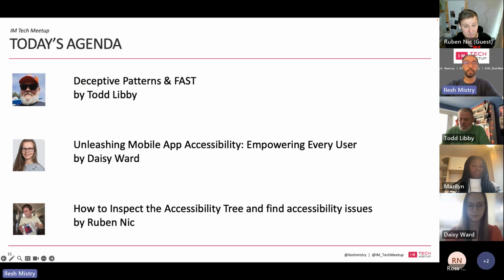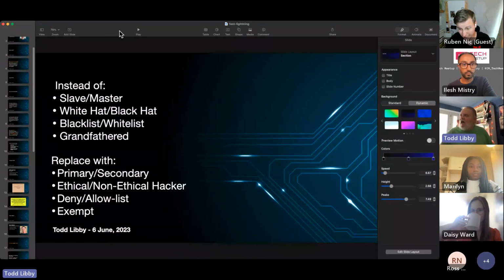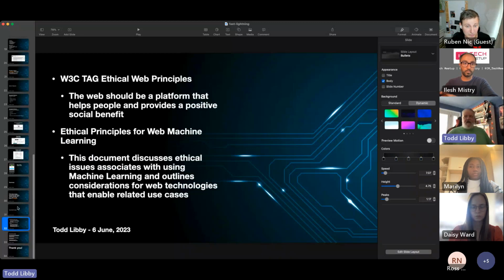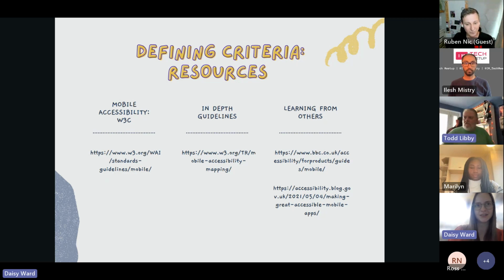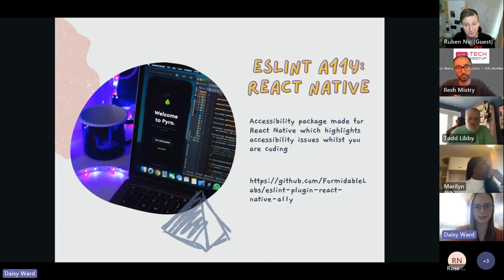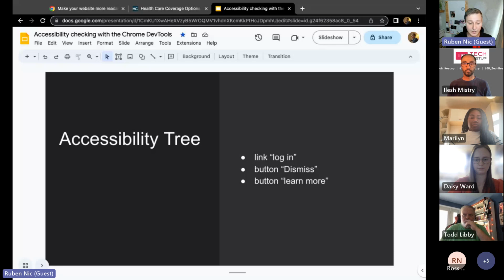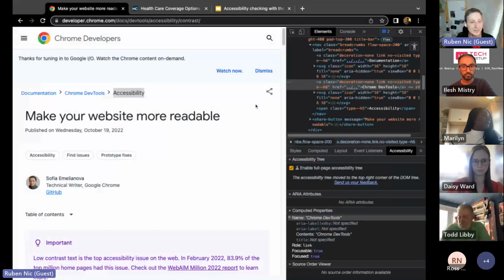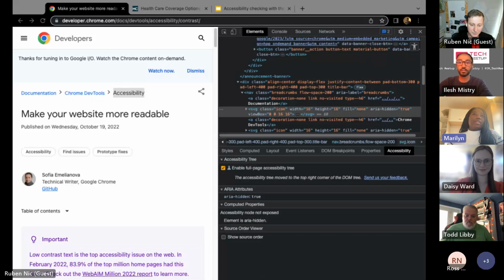IM Tech Meetup - Accessibility - June 2023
* Agenda/Topics
Deceptive Patterns & FAST by Todd Libby
Unleashing Mobile App Accessibility: Empowering Every User by Daisy Ward
How to Inspect the Accessibility Tree and find accessibility issues by Ruben Nic

This is the recording from the IM Tech Meet-up where we have the following content in this video:
00:00:00 - Welcome to the IM Tech Meetup with Ilesh Mistry
00:04:02 - Deceptive Patterns & FAST by Todd Libby
00:31:10 - Unleashing Mobile App Accessibility: Empowering Every User by Daisy Ward
00:53:11 - How to Inspect the Accessibility Tree and find accessibility issues by Ruben Nic
01:29:13 - End